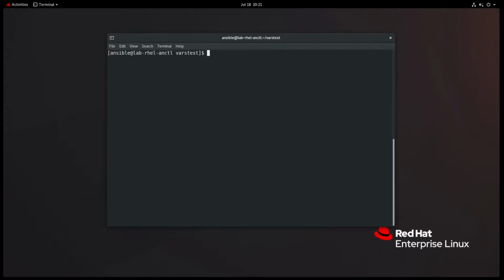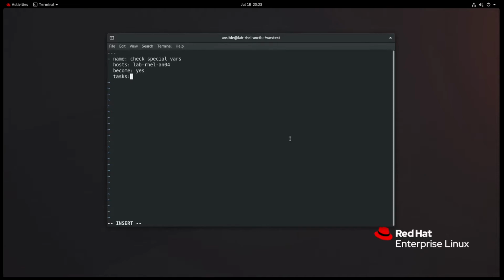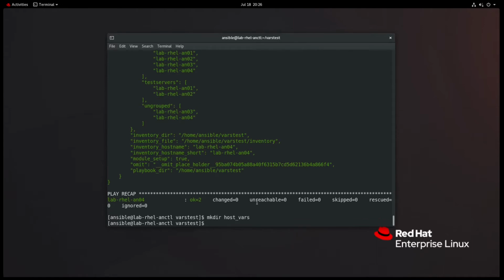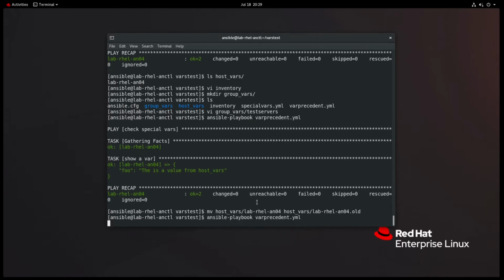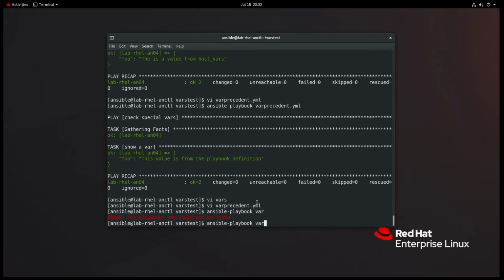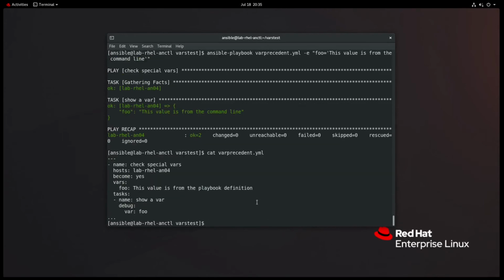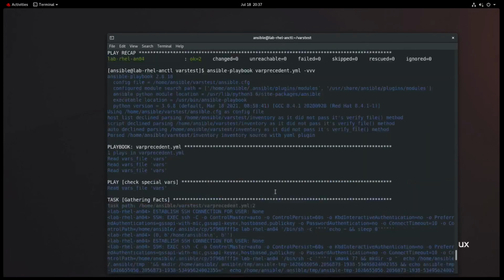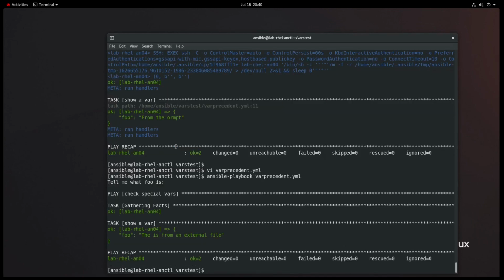RHCE v8 Practice Session: Ansible Core Components: Variables – Part 3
This is the third of three practice sessions focused on variables in Ansible.  In this video I explore special variables and variable precedence.